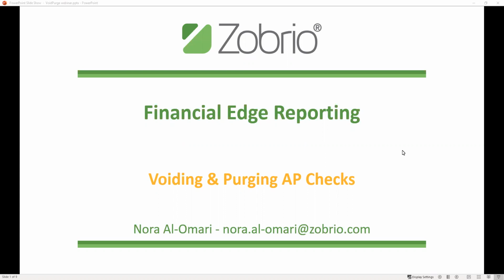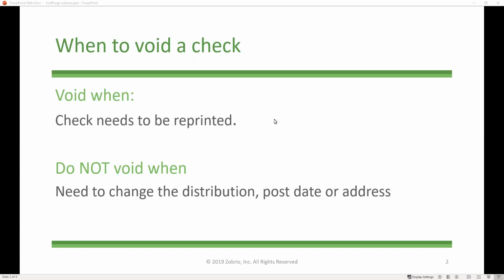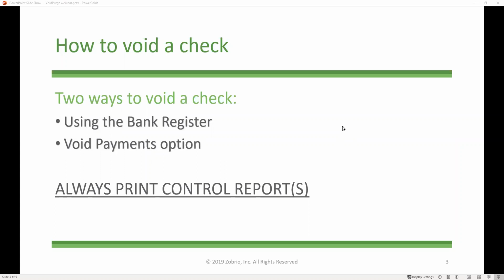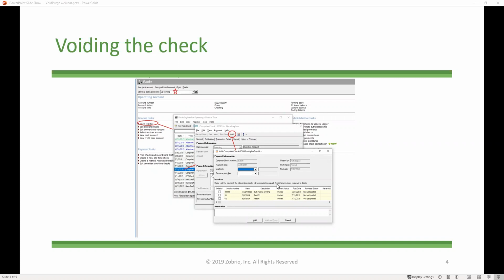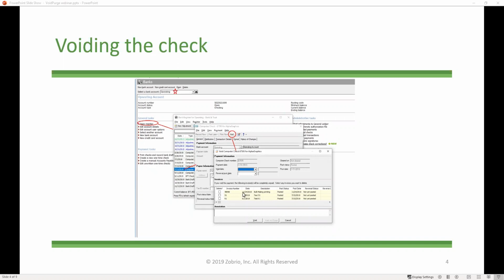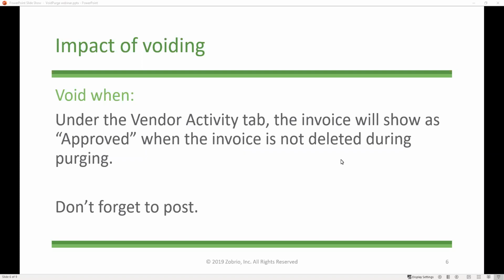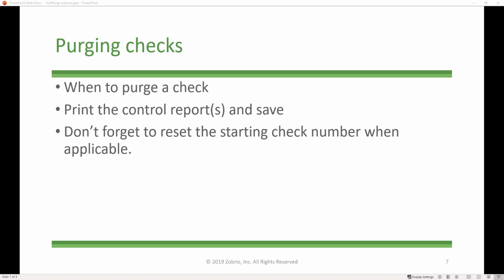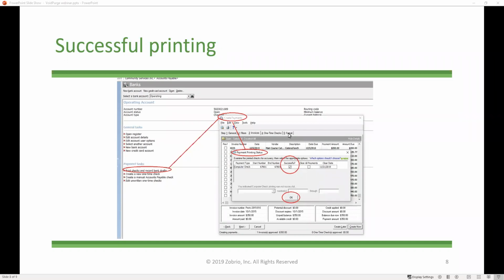ZU: Financial Edge - AP Voiding and Purging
In every accounts payable system the time will come when a payment needs to be removed. Perhaps the check was never received, the amount was wrong, or the invoice should have never been paid. We will identify the key considerations and procedures for correcting these situations. During this 20-minute webinar, we'll show you:
How AP records are impacted by voids
How to void payments & related transactions in Financial Edge
How to reissue payments
How and when to purge payments